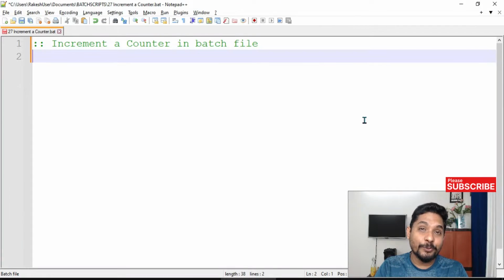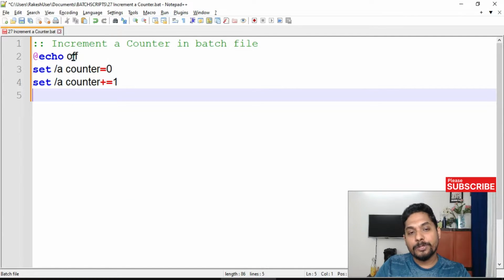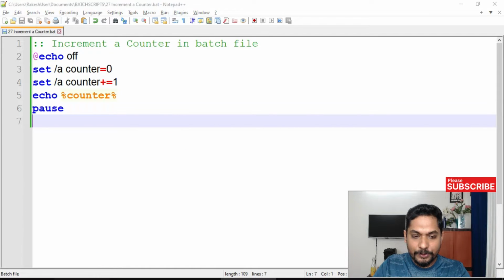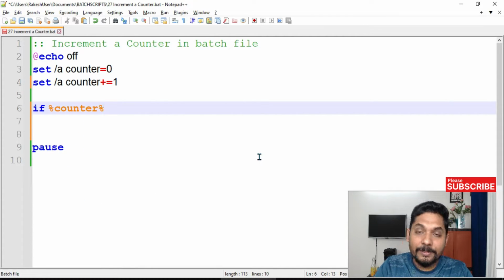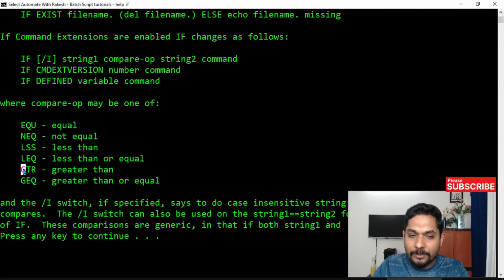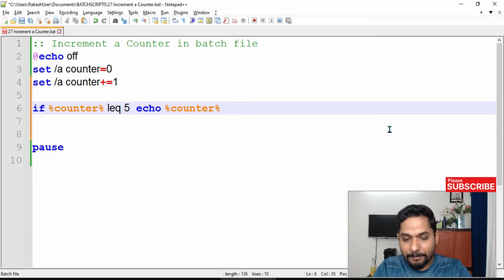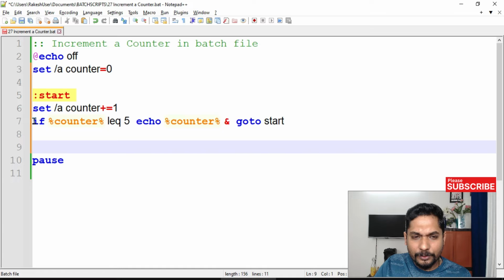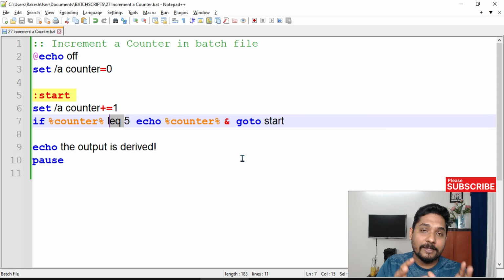Windows Batch File Counter Increment | Batch File to Increment a Variable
In this video you will learn how to increment counter in batch script. We will see batch file increment thevariable by 1. Check this batch script tutoria